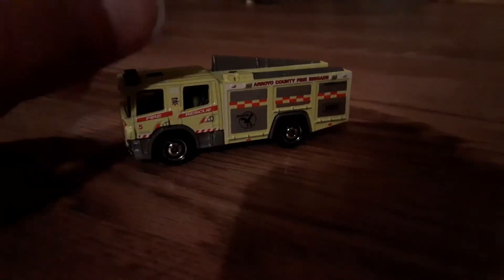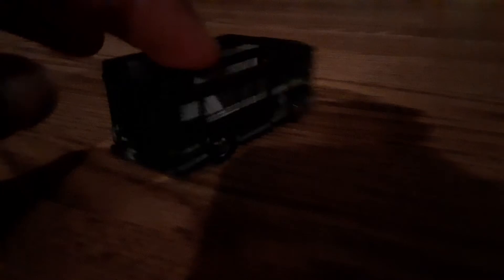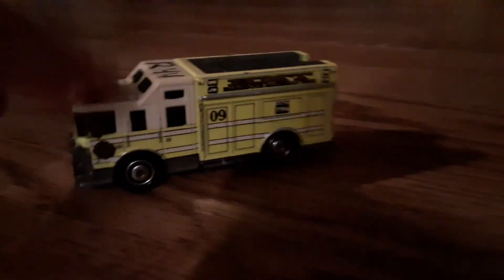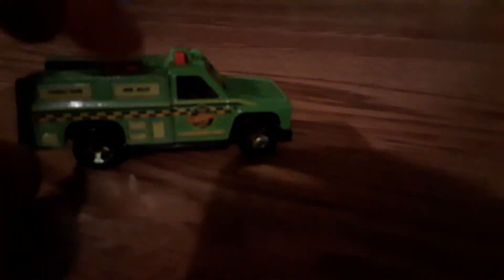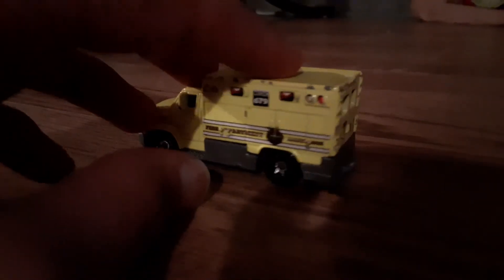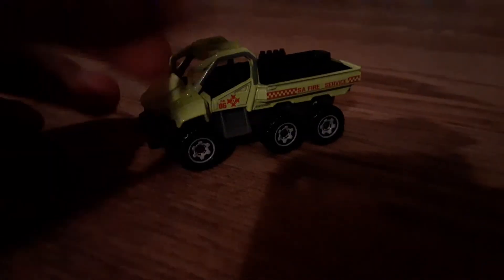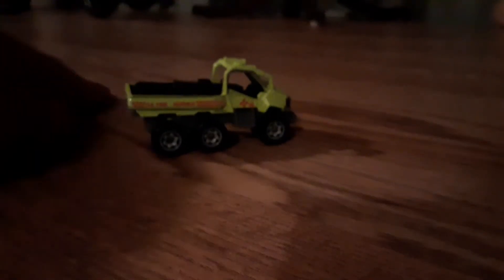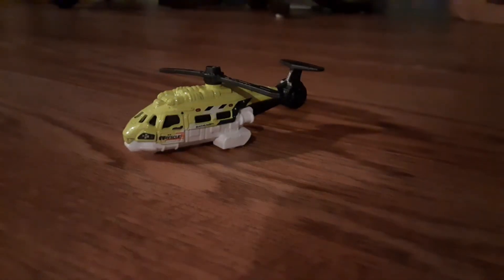Matchbox Fire Department Station 2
Here is a look into Station 2 . I added New Light Rescue 2 and Ladder 2 !